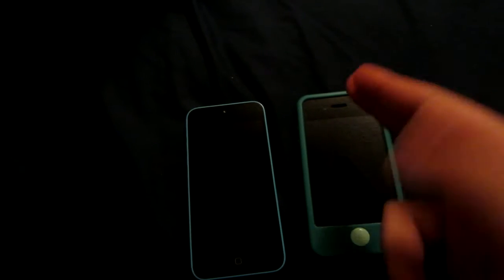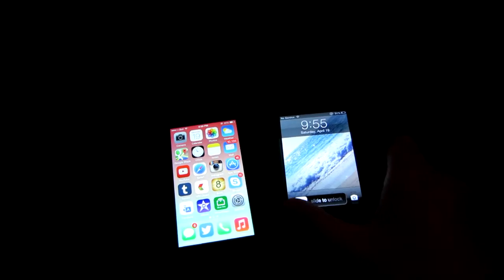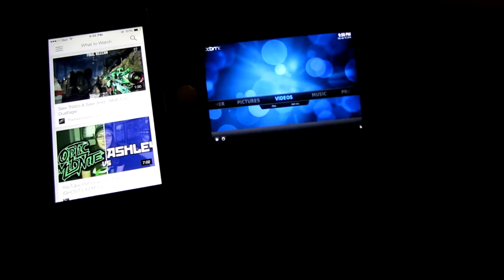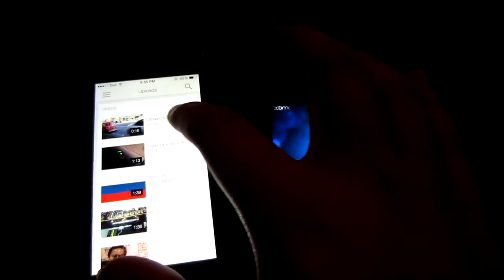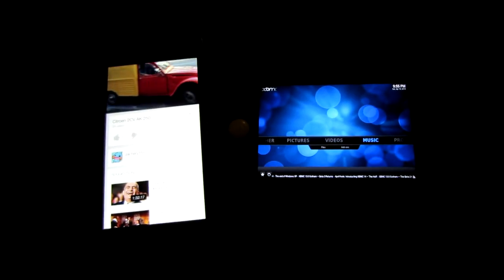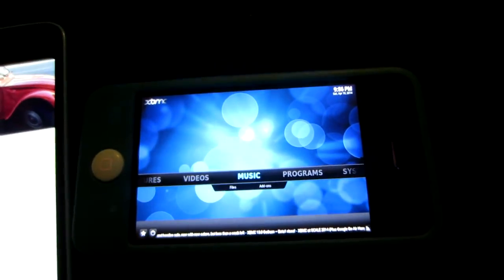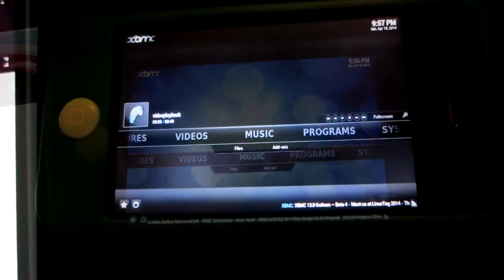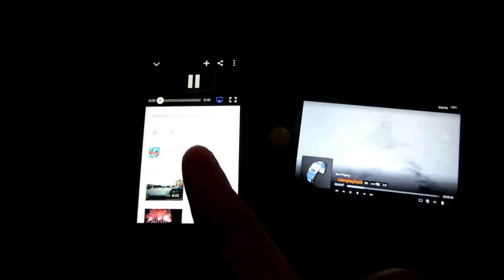XBMC AirPlay on iOS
Tried something out after I found out they had AirPlay functionality in XBMC.